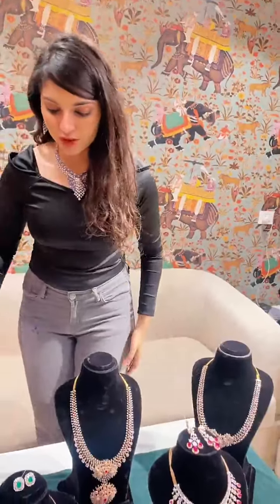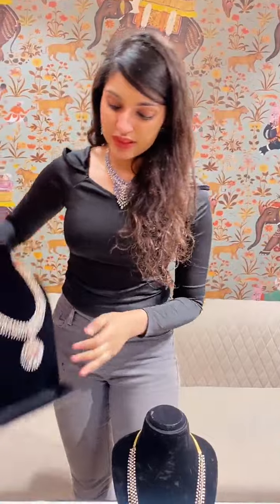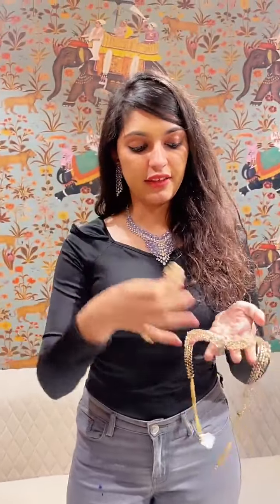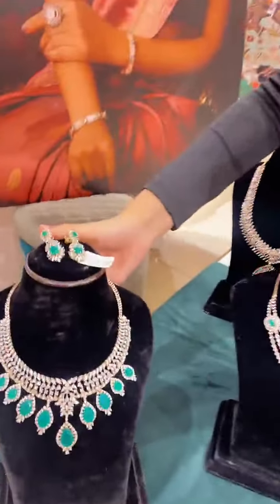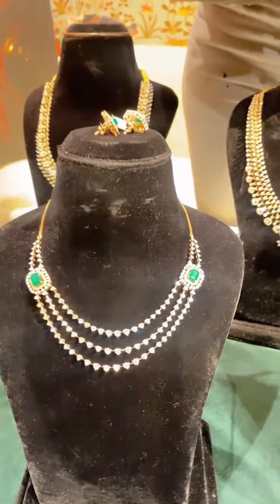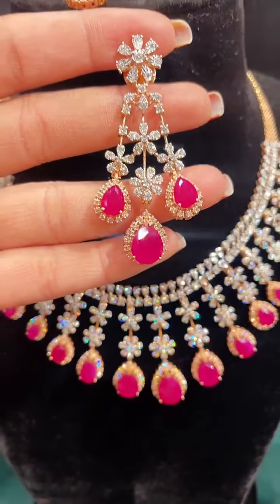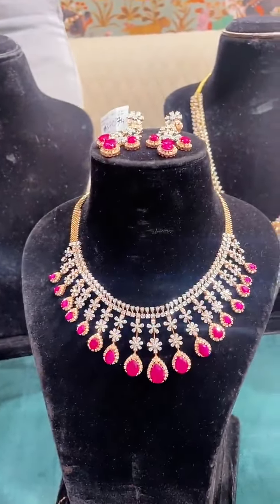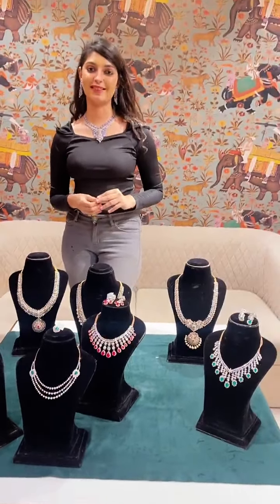Light weight/Lesser cartage Diamond necklaces 💎